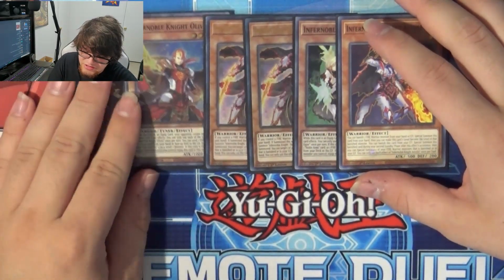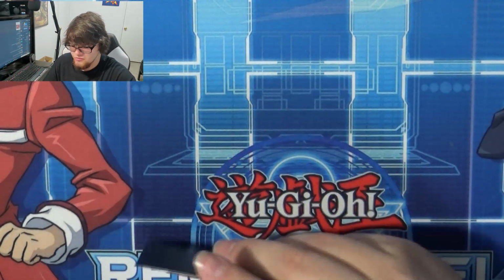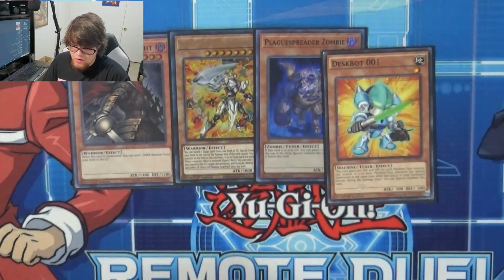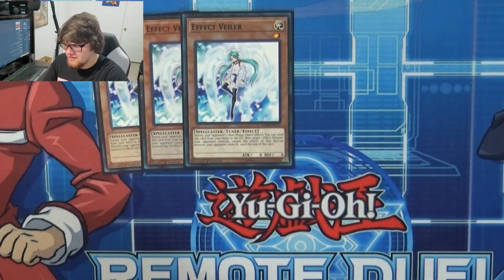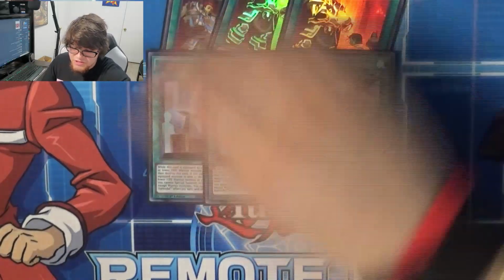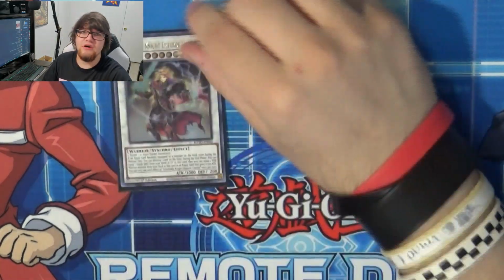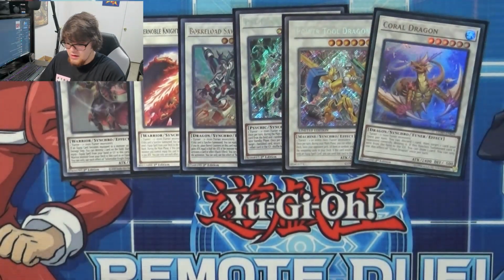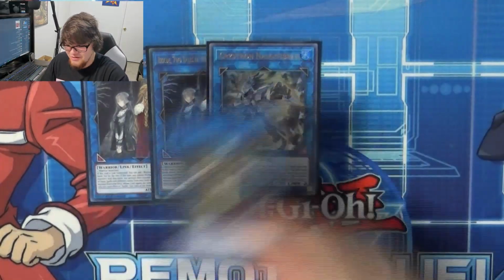42 Card Infernoble Deck Profile! With Combo! October 2020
This channel and all of its videos are not “directed to children” within the meaning of Title 16 C.F.R. § 312.2 and are not intended for children under 13 years of age. Invoked101 and its owner(s), agents, representatives, and employees do not collect any information from children under 13 years of age and expressly deny permission to any third party seeking to collect information from children under 13 years of age on behalf of Invoked101. Any data collection is done illegally and without your approval.